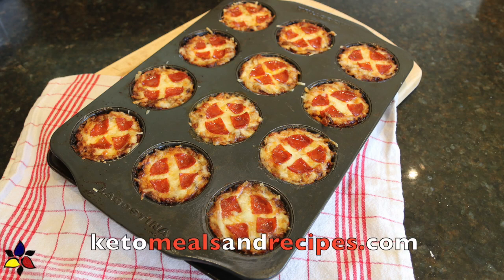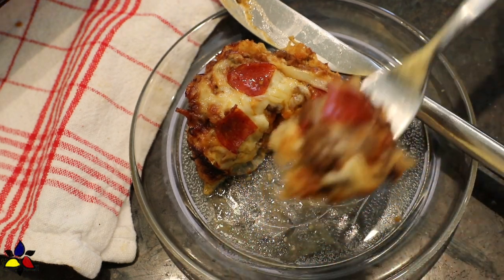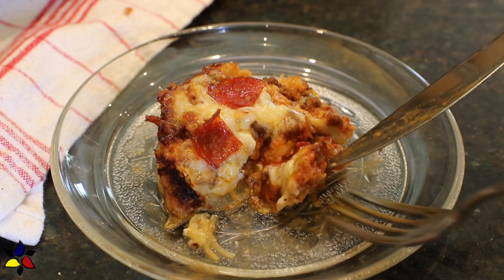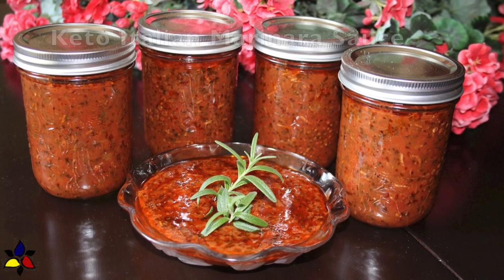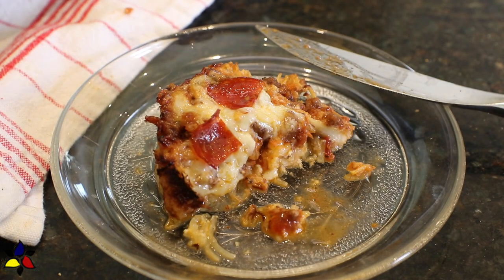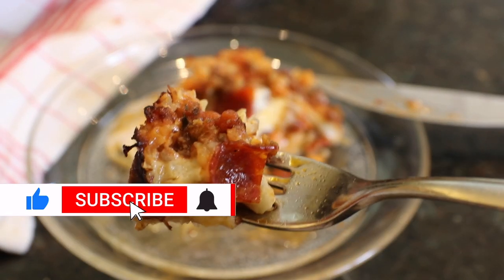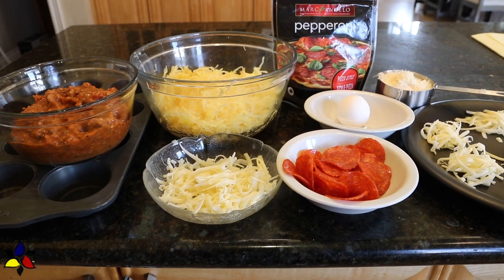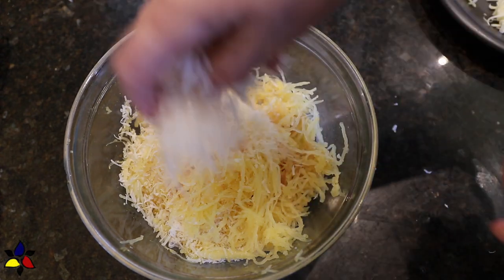Spaghetti Squash Pizza Cups – keto, paleo, gluten free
These Keto Spaghetti Squash Pizza Nests are low carb, gluten-free, easy to make with spaghetti squash, meaty bolognese, pepperoni and mozzarella or your favorite pizza toppings.

► RELATED PRODUCT:
Muffin pan

► TRANSLATIONS OF THE DESCRIPTION:
SPANISH / ESPAÑOL recetas keto
Estos nidos de pizza Keto Spaghetti Squash son bajos en carbohidratos, sin gluten, fáciles de preparar con espagueti, boloñesa carnosa, pepperoni y mozzarella o sus ingredientes favoritos para pizza.
Vea arriba el enlace a esta receta escrita que se puede traducir al español

FRENCH / FRANÇAIS recettes de céto
Ces nids de pizza à la courge spaghetti Keto sont faibles en glucides, sans gluten, faciles à préparer avec de la courge spaghetti, de la bolognaise charnue, du pepperoni et de la mozzarella ou vos garnitures de pizza préférées.
Voir ci-dessus pour le lien vers cette recette écrite qui peut être traduite en français

ITALIAN / ITALIANO ricette cheto
Questi nidi per pizza con zucca e spaghetti Keto sono a basso contenuto di carboidrati, senza glutine, facili da preparare con spaghetti, bolognese carnosa, peperoni e mozzarella o i tuoi condimenti per pizza preferiti.
Vedi sopra per il link a questa ricetta scritta che può essere tradotta in italiano

ARABIC / عربى
أ أعشاش بيتزا كيتو سباغيتي الاسكواش منخفضة الكربوهيدرات وخالية من الغلوتين وسهلة التحضير باستخدام اسباجيتي الاسكواش والبولونيز واللحم والبيبروني والموزاريلا أو طبقة البيتزا المفضلة لديك.
انظر أعلاه للحصول على رابط هذه الوصفة المكتوبة والتي يمكن ترجمتها إلى اللغة العربية

GERMAN / DEUTSCHE Keto-Rezepte
Diese Keto-Spaghettikürbis-Pizzanester sind kohlenhydratarm, glutenfrei und einfach mit Spaghettikürbis, fleischiger Bolognese, Peperoni und Mozzarella oder Ihren Lieblingspizzabelägen zuzubereiten.
Siehe oben für den Link zu diesem schriftlichen Rezept, das ins Deutsche übersetzt werden kann

DANISH / DANSKE keto opskrifter
Disse Keto Spaghetti Squash Pizza Reds er low carb, glutenfri, nemme at lave med spaghetti squash, kødfuld bolognese, pepperoni og mozzarella eller dine yndlings pizza toppings.
Se ovenfor for linket til denne skrevne opskrift, der kan oversættes til dansk

GREEK / ελληνικές συνταγές κετο
Αυτές οι φωλιές πίτσας Keto Spaghetti Squash είναι χαμηλών υδατανθράκων, χωρίς γλουτένη, φτιάχνονται εύκολα με σπαγγέτι σκουός, κρεατική μπολονέζ, πεπερόνι και μοτσαρέλα ή τις αγαπημένες σας επικαλύψεις πίτσας.
Δείτε παραπάνω για τον σύνδεσμο αυτής της γραπτής συνταγής που μπορεί να μεταφραστεί στα ελληνικά

SWEDISH / Svenska keto recept
Dessa Keto Spaghetti Squash Pizza Nest är lågkolhydratsnåla, glutenfria, lätta att göra med spaghetti squash, köttig bolognese, pepperoni och mozzarella eller dina favoritpizzapålägg.
Se ovan för länken till detta skrivna recept som kan översättas till svenska

TURKISH / Türk keto tarifleri
Türkçeye çevrilebilen bu yazılı tarifin linki için yukarıya bakınız.

CHINESE - 酮食谱
请参见上面的链接，该链接可以翻译成中文。

INDONESIAN / Resep Keto Indonesia
Sarang Pizza Keto Spaghetti Squash ini rendah karbohidrat, bebas gluten, mudah dibuat dengan spaghetti squash, bolognese daging, pepperoni dan mozzarella atau topping pizza favorit Anda.
Lihat di atas untuk link ke resep tertulis yang dapat diterjemahkan ke dalam bahasa Indonesia

HINDI -  हिंदी कीटो रेसिपी
इस लिखित रेसिपी की लिंक के लिए ऊपर देखें जिसका हिंदी में अनुवाद किया जा सकता है

Philippine / Cebuano nga Keto Recipe
Kini nga Keto Spaghetti Squash Pizza Nests ubos ang carb, gluten-free, sayon nga himoon gamit ang spaghetti squash, meaty bolognese, pepperoni ug mozzarella o imong paboritong pizza toppings.

Thai / สูตรไทยคีโต
ดูลิงค์ด้านบนสำหรับสูตรการเขียนนี้ ซึ่งสามารถแปลเป็นภาษาไทยได้

MALAY / Resepi keto
Keto Spaghetti Squash Pizza Nests ini adalah rendah karbohidrat, bebas gluten, mudah dibuat dengan labu spageti, bolognese daging, pepperoni dan mozzarella atau topping piza kegemaran anda.
Lihat di atas untuk pautan ke resipi bertulis ini yang boleh diterjemahkan ke dalam bahasa Melayu